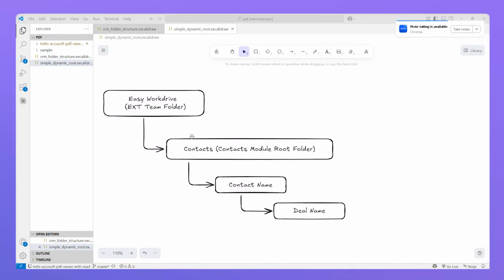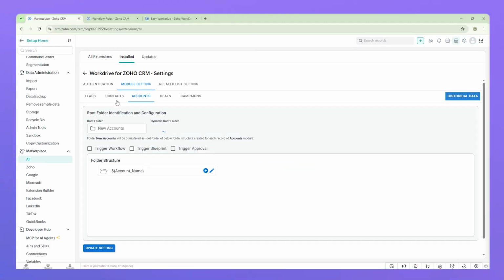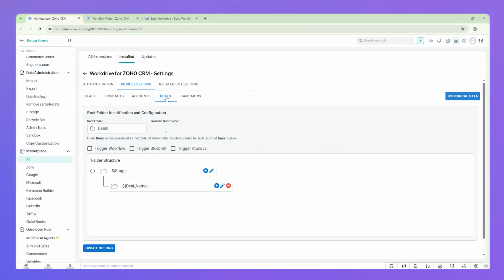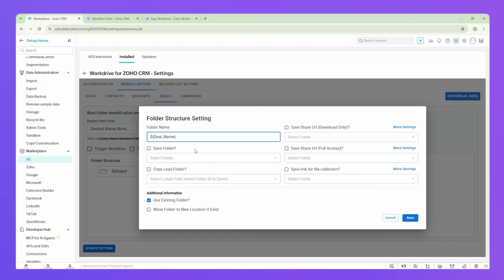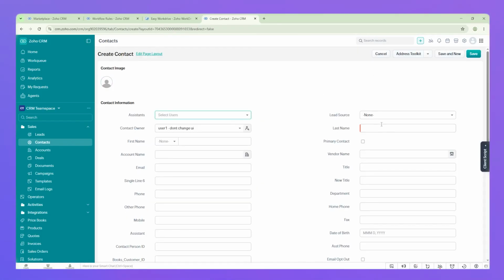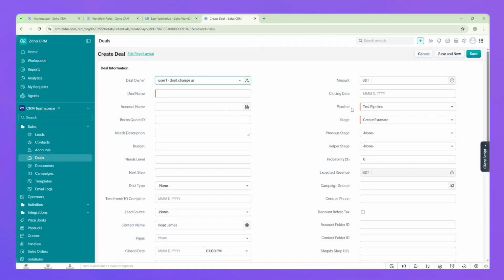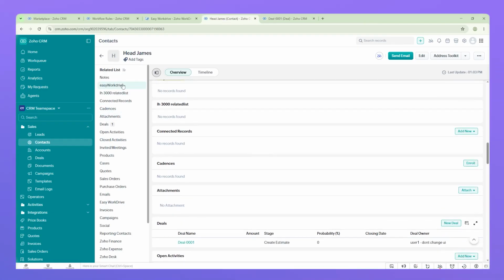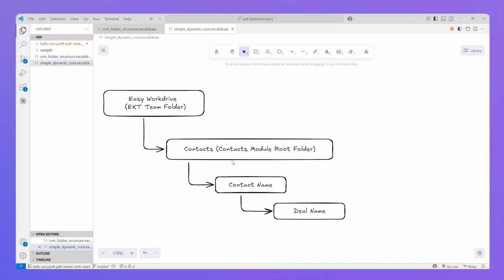Create Dynamic WorkDrive Folder Structures in Zoho CRM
Learn how to create a dynamic parent-child folder structure in Zoho WorkDrive using WorkDrive for Zoho CRM by Insta Web Works.

In this tutorial, we configure the Dynamic Root Folder option so that every Deal folder is automatically created inside its related Contact folder. This keeps your CRM documents organised according to the relationships between Zoho CRM records.

The completed WorkDrive folder structure will look like this:

Easy WorkDrive Team Folder → Contacts → Contact Name → Deal Name

In this video, you will learn:

How dynamic root folders work in Zoho CRM
How Contact folders are created automatically in WorkDrive
How to save the Contact folder ID in a CRM field
How to configure the Deals module folder settings
How to use a related Contact’s WorkDrive Folder ID as the parent folder
How to create Deal folders using the Deal Name field
How to save the generated folder ID in the Deal record
How to verify folder creation from the Zoho CRM Timeline
How to access folders through the Easy WorkDrive related list
How to confirm the complete parent-child hierarchy in Zoho WorkDrive

This feature is useful for businesses that need structured CRM document management across related records. Zoho CRM administrators, sales teams, consultants, and Zoho partners can use dynamic folder creation to reduce manual file organisation and keep documents connected to the correct Contacts and Deals.

Developed by Insta Web Works, providing Zoho CRM extensions, WorkDrive integrations, workflow automation, and business automation solutions.